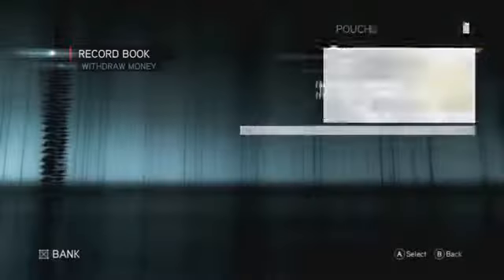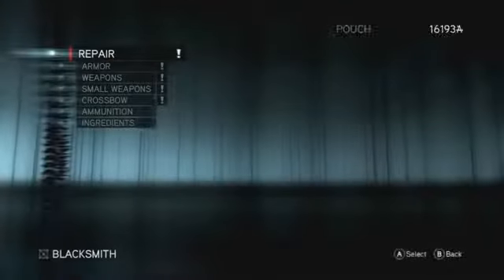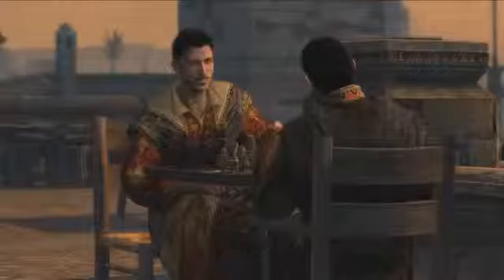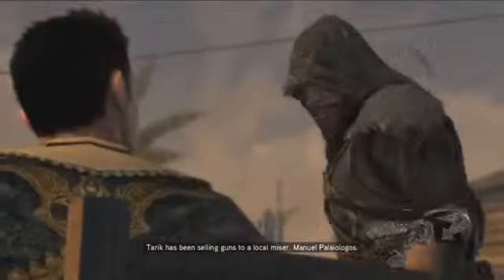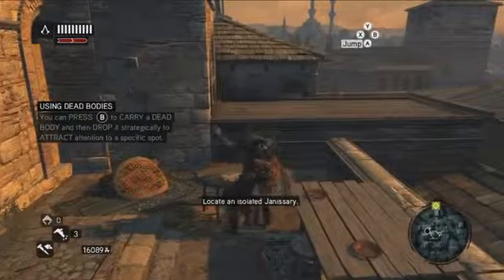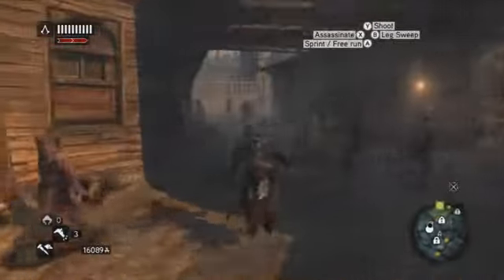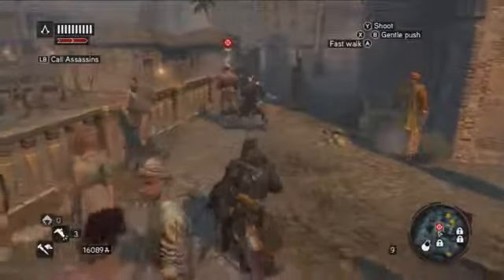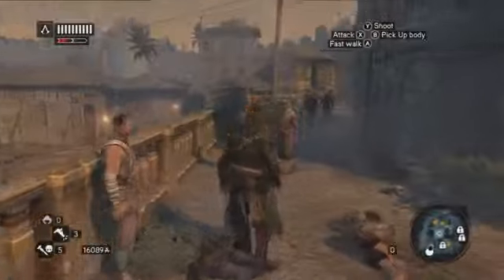Assassin's Creed Revelations Walkthrough Part 36 Someone Else Do It